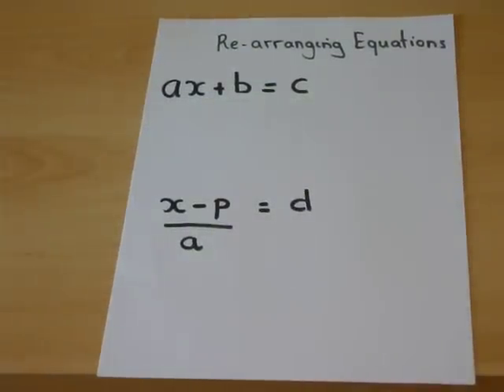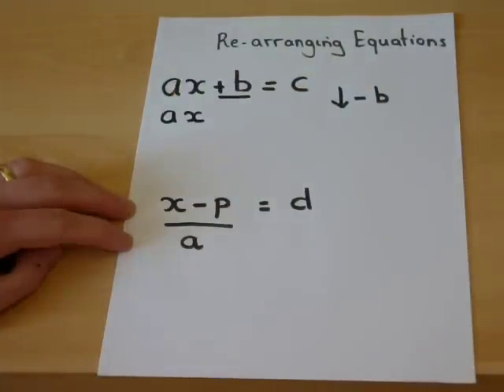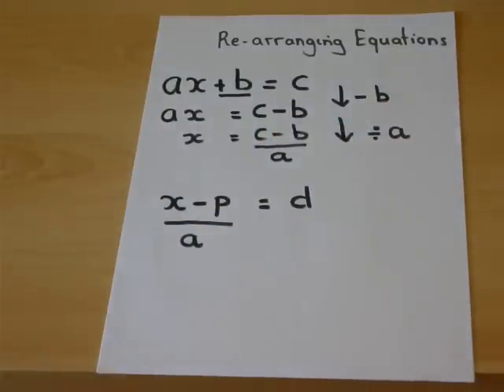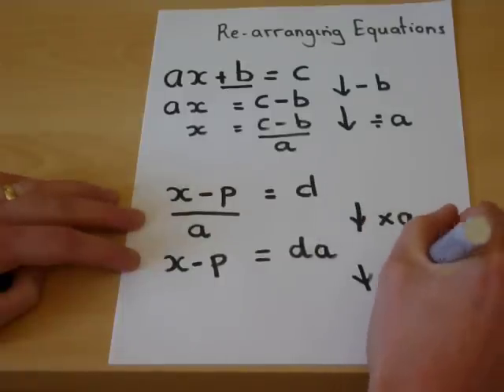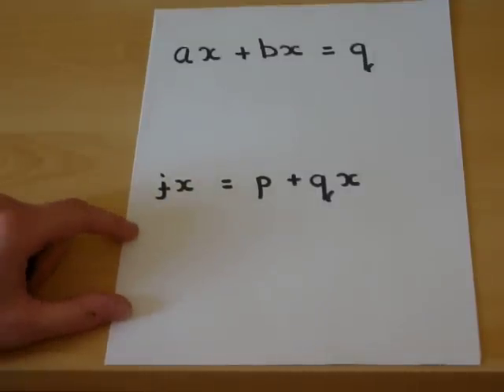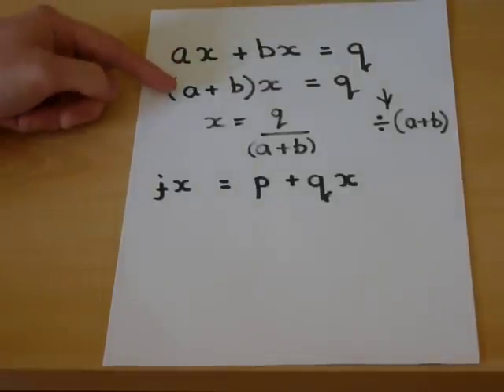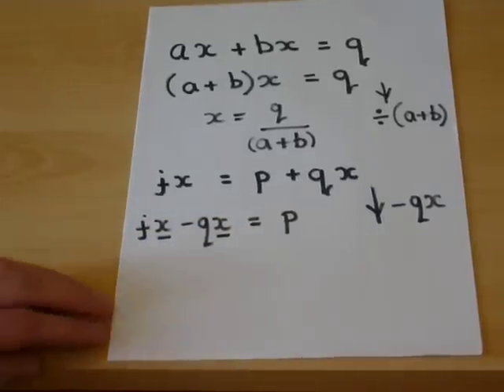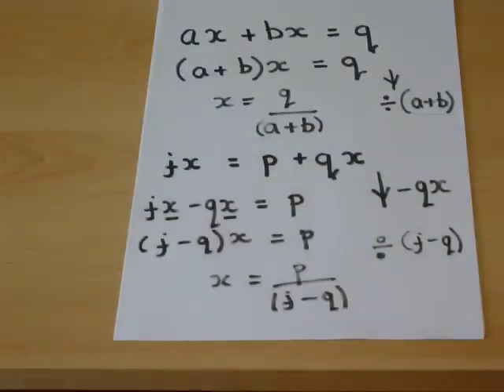Rearranging equations : GCSE Maths Revision Guide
How to rearrange equations to make x the subject, including examples of rearranging equations with fractions and where a final factorisation is required